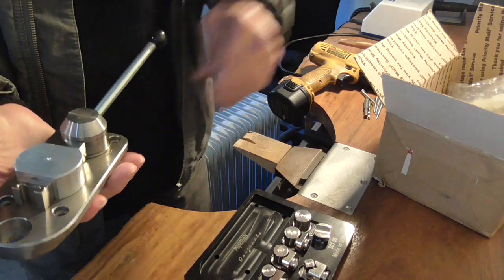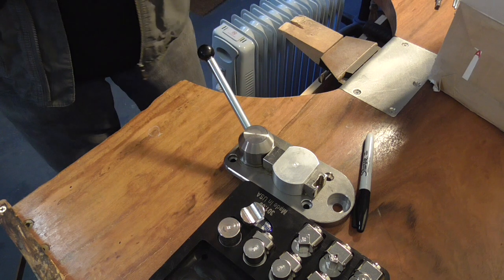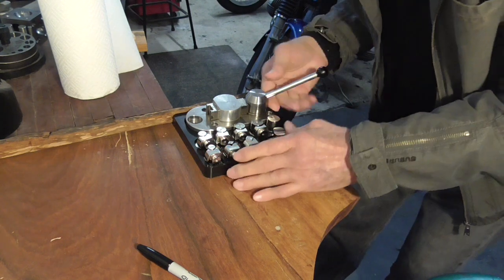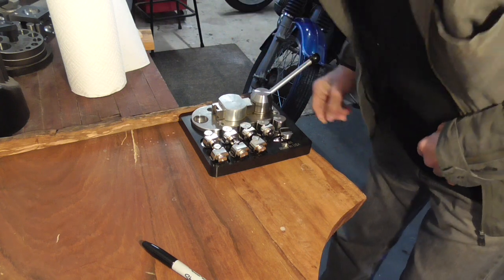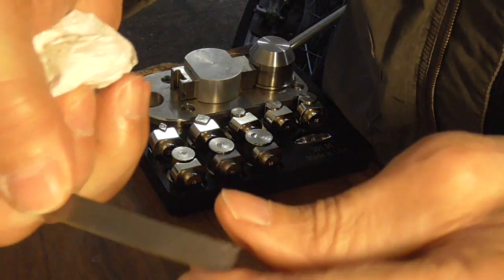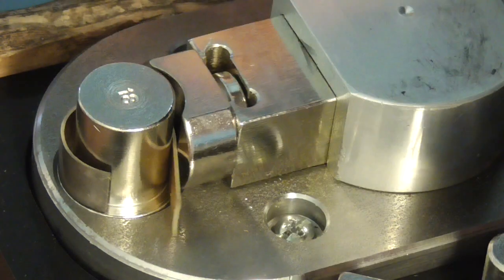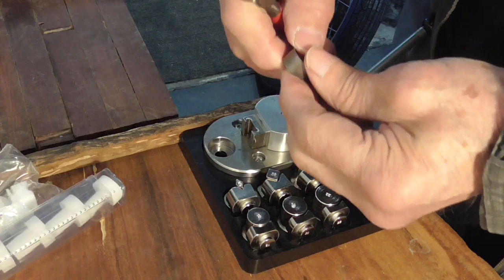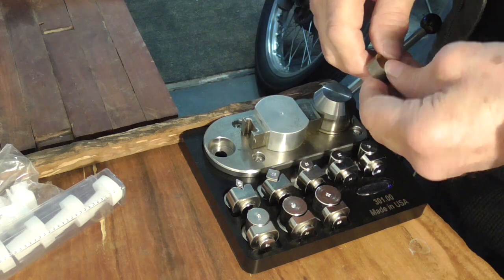pepe ring bender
my new ring bender